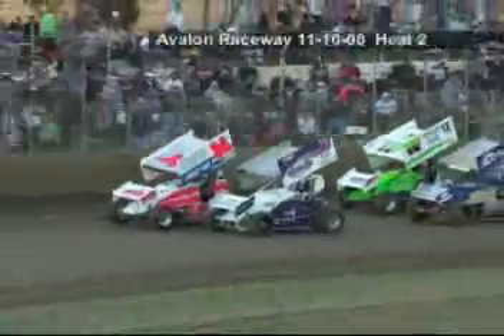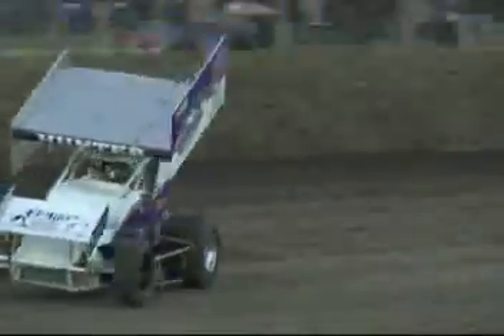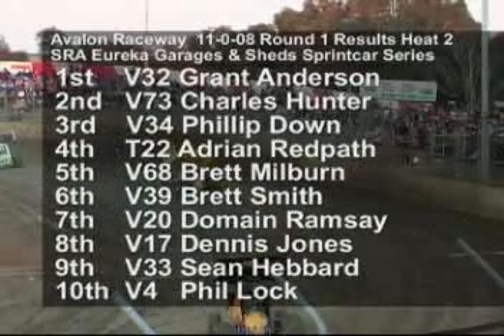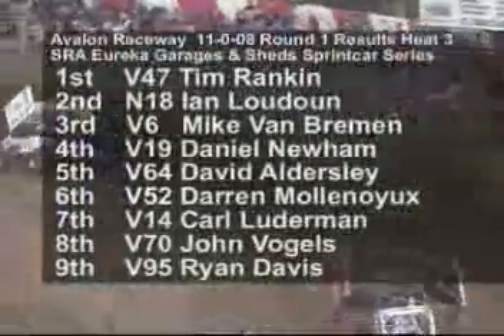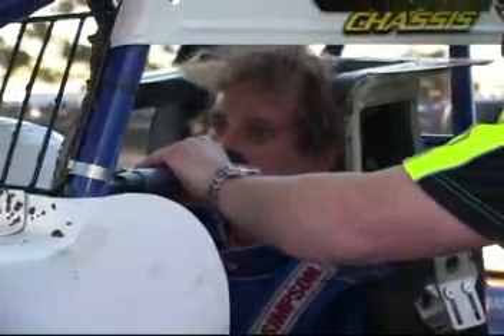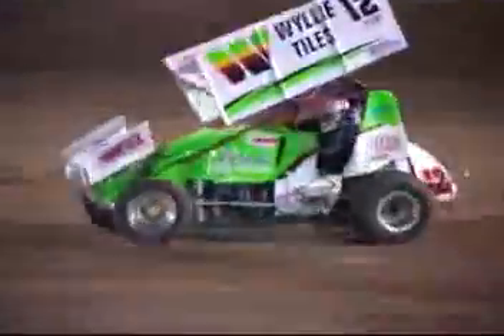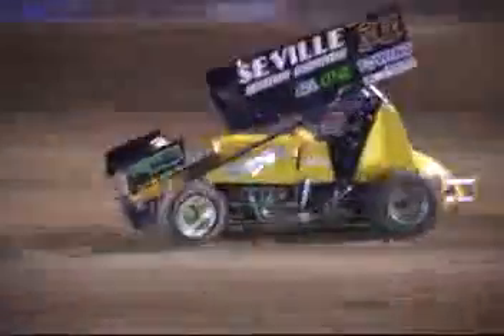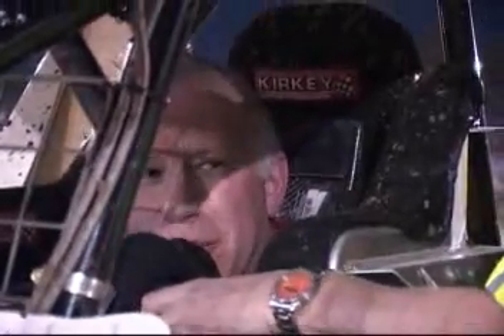Pt 2 Avalon Raceway 11-10-08